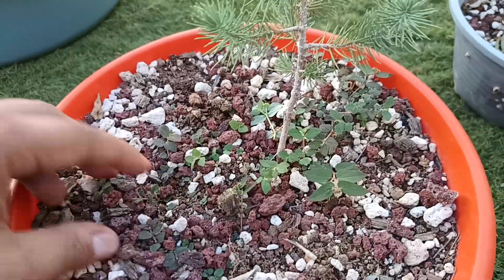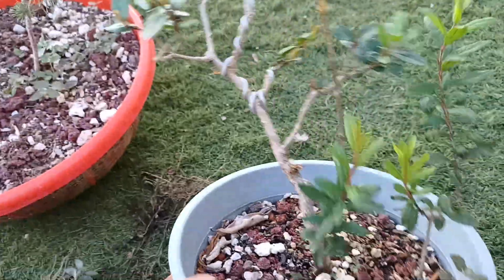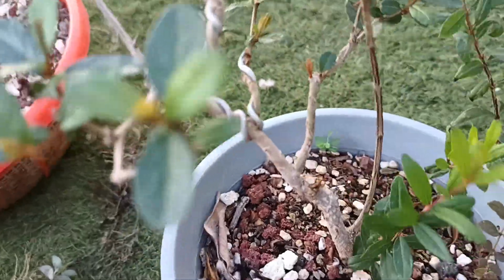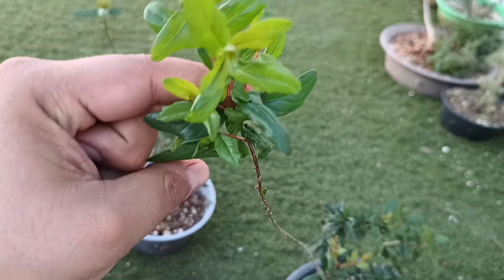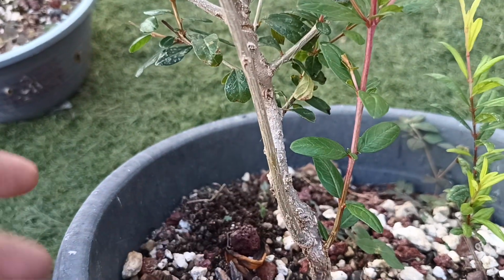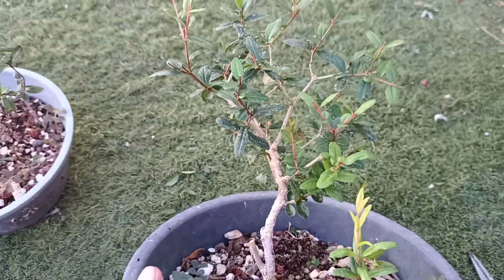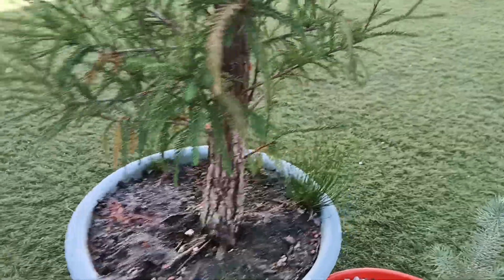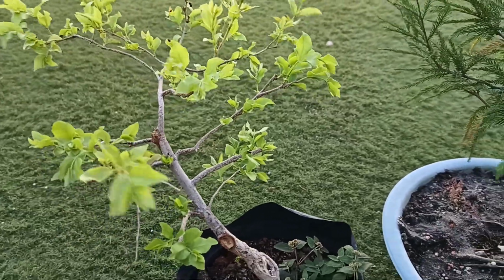Two mini Pomegranate Pre-Bonsai- Bonsai from Scratch